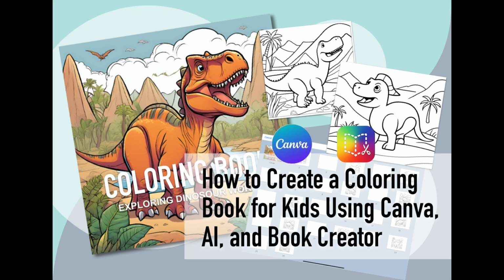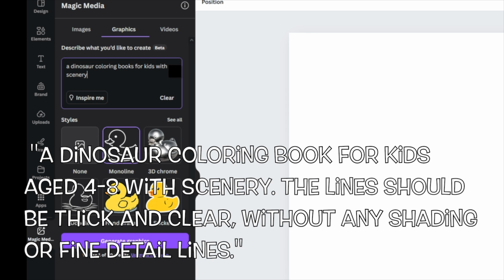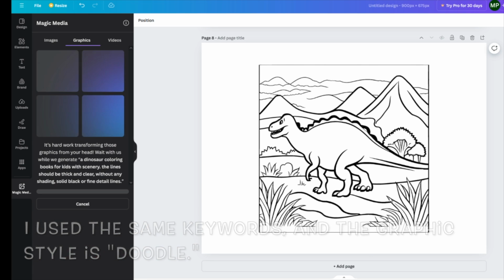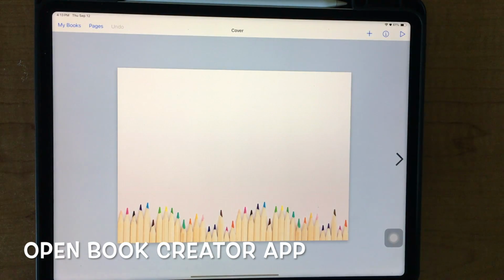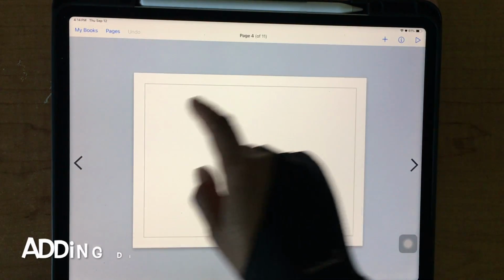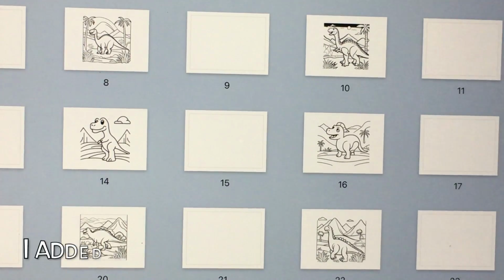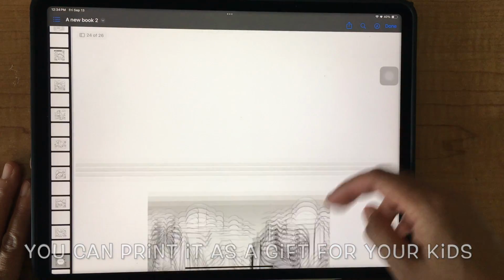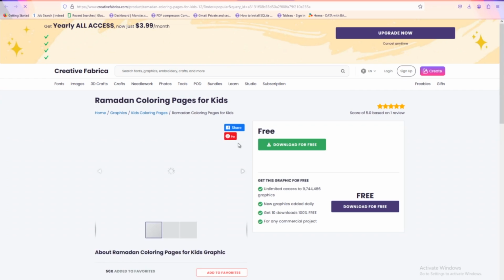How to Create a Coloring Book for Kids Using Canva, AI, and Book Creator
This video shows you the step-by-step guide:
- How to Use Canva for Creating Your Art (with AI)
- How to put your art on creator book app

- Page Size: W 900 px * H 675 px (This size is following the size of creator book app)
- Margins: 41 px * 41 px
- Printing info: Please print the front and the back cover separate from the dinosaur graphics (pages 2–26).